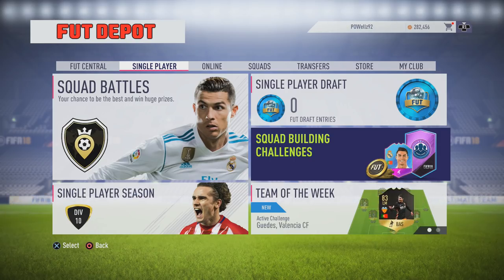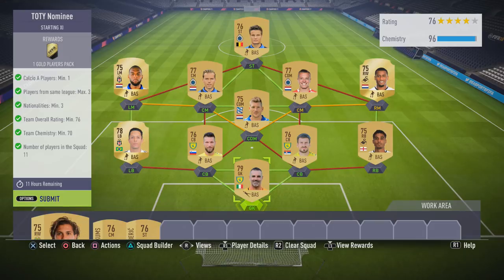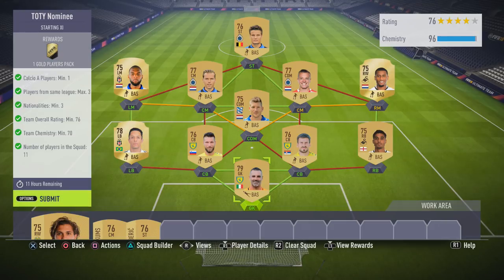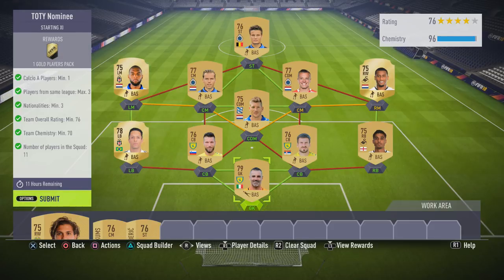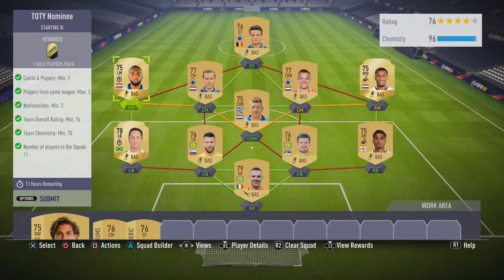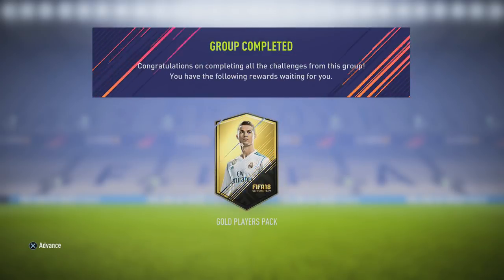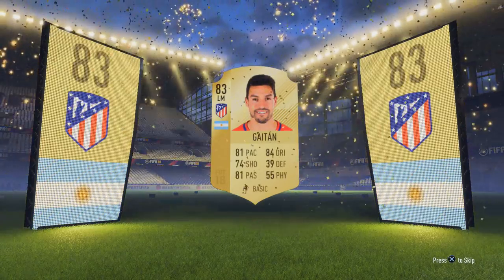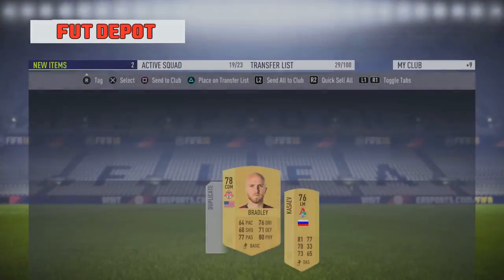FIFA 18 : TOTY NOMINEE SBC CALCIO A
A GOLD PLAYERS PACK IS UP FOR GRABS TODAY IN ANOTHER TOTY NOMINEE SBC!
TOTY NOMINEE SBC CALCIO A
21/01/2018

FIFA 18 ENGLAND